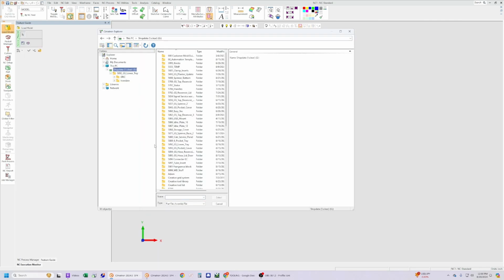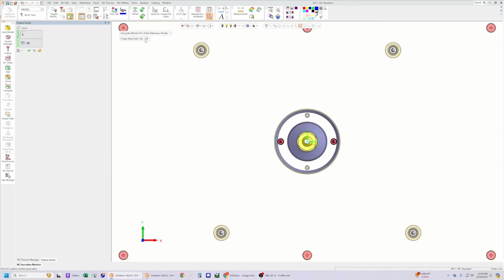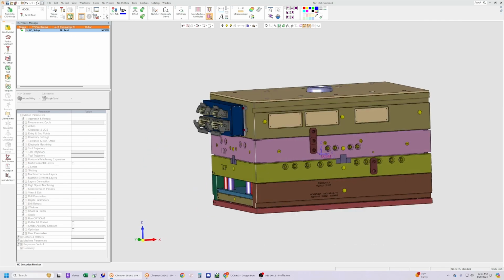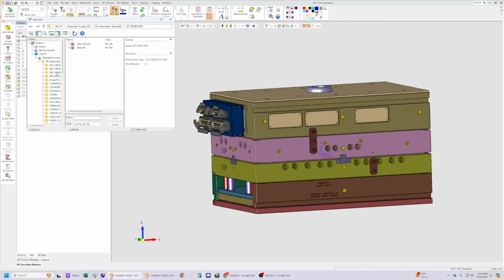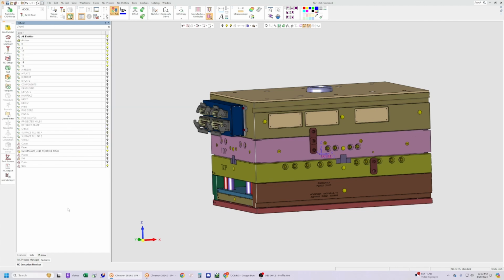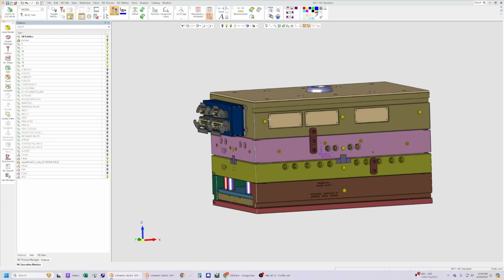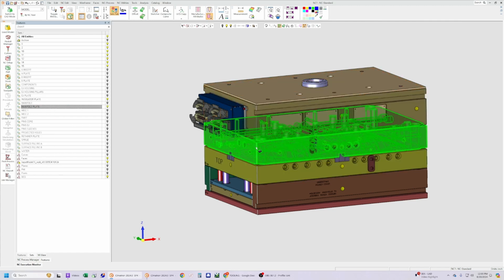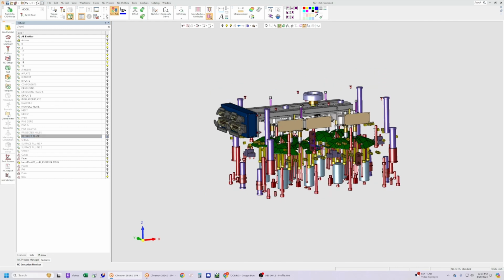Cimatron: Creating Sets and Organizing Molds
In this video, I go through the steps of opening a file and organizing a mold using sets using Cimatron